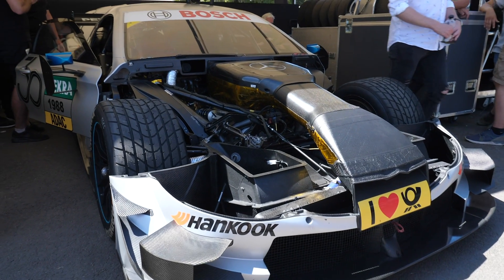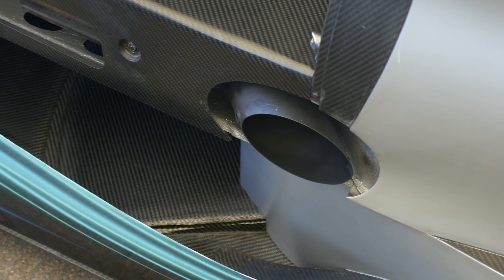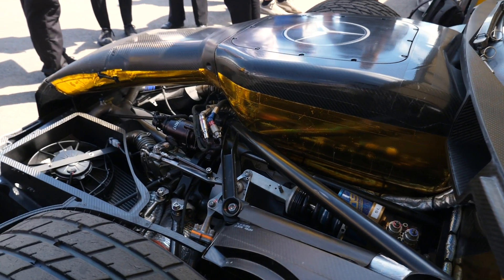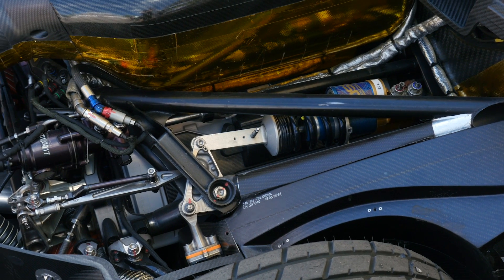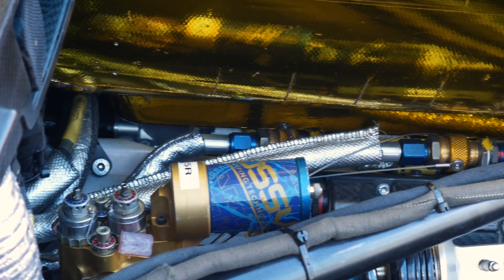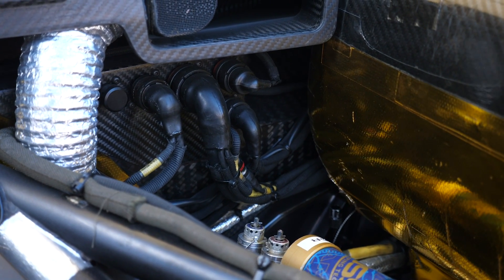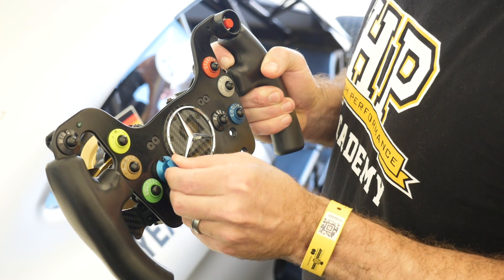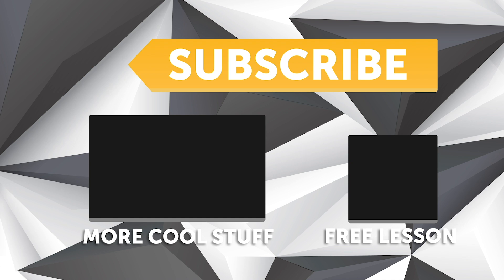500HP, 280km/h & No Driver Aids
500HP, 8,000RPM from a 4L NA V8. DTM’s last ever Mercedes-AMG entry?

The Deutsche Tourenwagen Masters (DTM) racing series is known for the quality of racing and vehicles with its level of technology arguably being second only to Formula 1. At the Goodwood Festival of Speed Andre was lucky enough to get a closer look at the 500HP, 8,000RPM 4l V8 2018 Mercedes-Benz C63 entry which won its final DTM season in the talented hands of Gary Paffett.

DTM rules specify the chassis/car and engine configuration that teams are allowed to use each season and this sees the naturally aspirated Mercedes-AMG 4L V8 run 2x 28mm restrictors which teams must workaround to get the most power from their unit as possible. A 93 mm bore and  73.6 mm stroke is used with forged aluminium Mahle pistons and steel rods. The power plant produces around 500HP with around 500Nm of torque to match. There are all the other usual bits you’d expect at this level such as a dry-sump system, mechanical fuel pump and a Hewlands 6-speed transmission which helps put power to the ground via a mechanical LSD with standardised gear ratios, ZF clutch and AP Racing brake package.

The electrical side of the car is handled by a range of Bosch products with their MS5.1 ECU controlling the engine and gearbox shifting, DDU driver display keeping the driver informed and giving warnings while required along with the all-important data logging duties and a PBX190 PDM replacing all fuses and relays. The bulk of the harness is controlled and supplied, but from the bulkhead forward manufactures must create their own to suit their engine configuration which is mounted as far back as required to give as close to a 50:50 weight distribution as possible.

The monocoque chassis is similar to that used in F1 and has carbon fibre body panels to match the rough shape of the C63, but that is where any kind of similarities to the road-going version end. Independent suspension is fitted front and rear and running no driver aids means mistakes are not forgiven lightly in this spec of car, however, the DRS equipped aero package and incredible downforce it produces no doubt help keep things shiny side up and under control at speed.

The steering wheel is bespoke and has controls for the paddle-shifted gearbox, line locker, engine map options, brake bias and of course the DRS activation button amongst others. Some aspects of the aero package, specifically the rear wing, are not cockpit adjustable however can quickly be changed during a pit stop to suit the driver's preference.

With Mercedes-AMG leaving DTM to focus on Formula E in the 2019 season this could possibly be their last ever DTM entry and victory after 30 odd years of competition and the potential of a complete DTM/Super GT merger on the cards for the future in order to make the series more attractive to manufacturers who often have their attention and costs split across a wide range of motorsport endeavours.

TIME STAMPS
0:00 - Not Many DTM Cars In New Zealand
0:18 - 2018 Mercedes-AMG C63 DTM
0:35 - Spec Chassis, Silhouette Shell,
1:00 - Same As Super GT
1:12 - Formula 1 'Style' Monocoque Chassis
1:37 - Controlled Aerodynamics
1:55 - Rear Wing Adjustments
2:16 - 4L AMG V8 Engine
2:38 - BoP/Parity 2 x 28mm Restrictors
2:57 - Weight Distribution
3:03 - Spec Hewlands 6-Speed Transaxle
3:30 - Spec LSD
3:42 - Clutch
4:04 - Suspension Setup
4:20 - Dry Break Quick Release Connector Fuel System
4:50 - Spec Wiring Harness To Bulkhead
5:20 - Bosch Electronics Package
5:35 - Bosch PDM Too
5:52 - Bosch DDU Driver Display & Logger
6:20 - Logged To USB For Quick Data Analysis
6:35 - No ABS, No TC
6:54 - Line Locker
7:06 - Downforce A Bit Of A Question Mark
7:57 - Thumbs Up, Learn More!